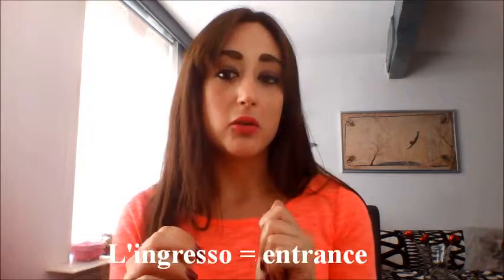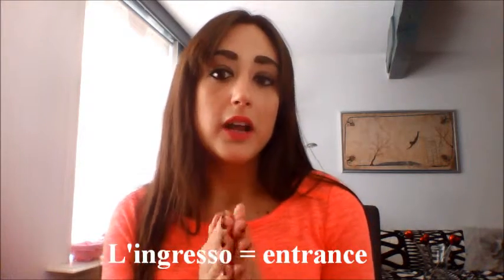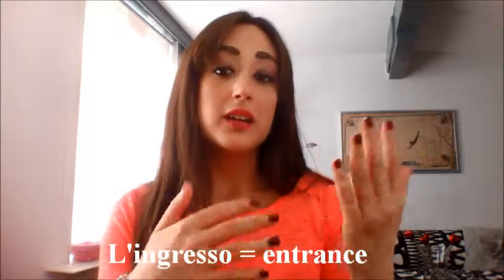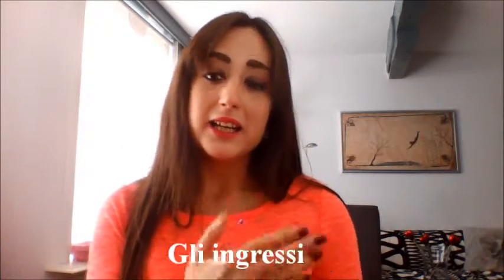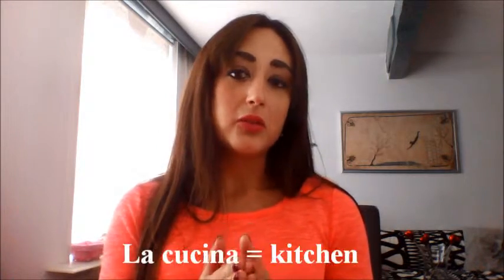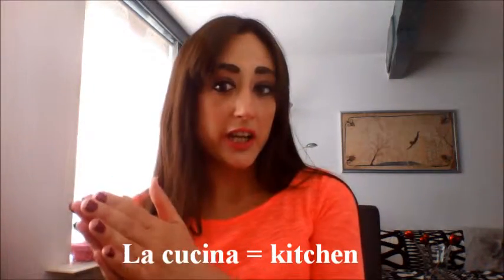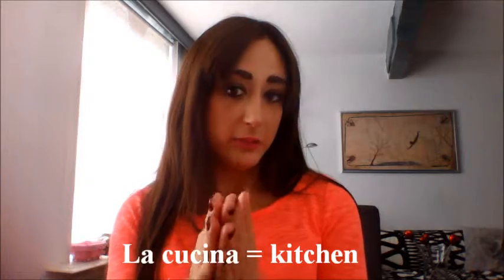Speak Italian with Arianna 30 - The house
In this video I talk about how we call in Italian the rooms of the house. Please consider supporting me and becoming a patron

The opening and closing music is an original rendition of "'O Sole Mio" (1898) by Giovanni Capurro (lyrics) and Eduardo di Capua (music).

The image used in the opening titles is a mosaic depicting Plato's Academy from the Villa of T. Siminius Stephanus in Pompeii (Wikimedia Commons), while the image in the closing titles is a fresco showing a prince and a philosopher from the Villa of P. Fannius Sinistrex in Boscoreale (my picture from the National Archaeological Museum in Naples).